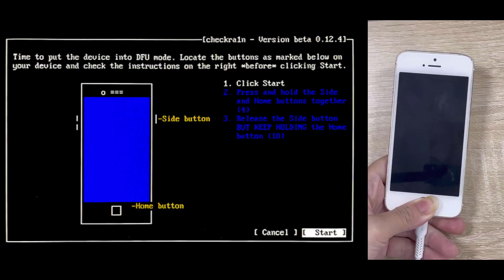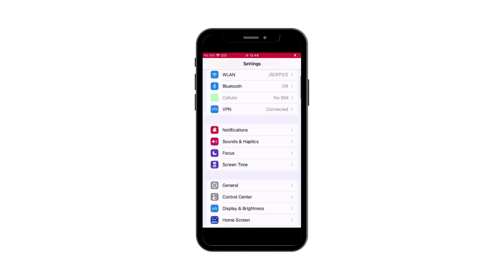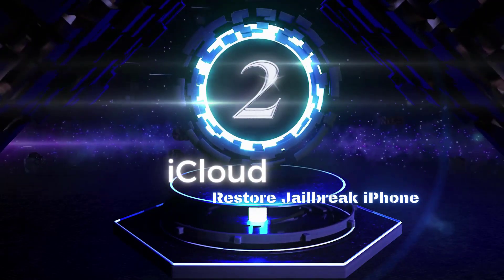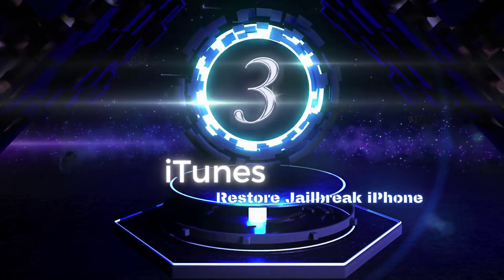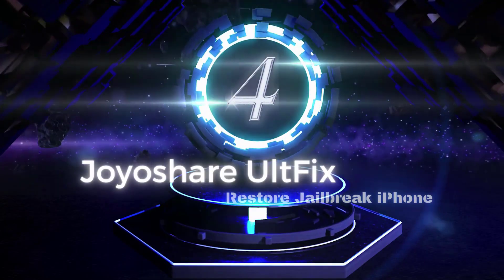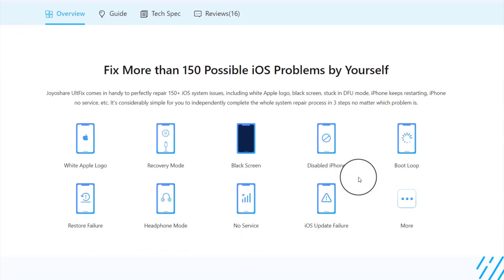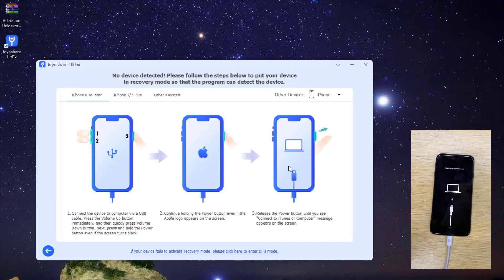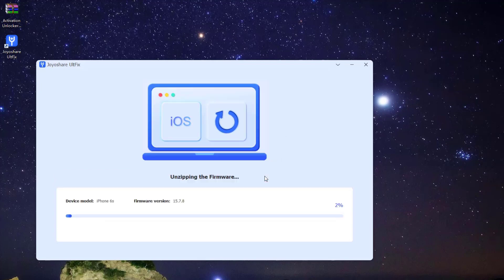How to Restore iPhone after Jailbreak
Use Joyoshare UltFix iOS System Recovery to restore iPhone after jailbreak

In this video, we will show you 4 ways to restore iPhone after jailbreak.

Method Covered:
0:00 Introduction
0:17 Way 1. Restore iPhone through Factory Settings
0:43 Way 2. Restore iPhone via iCloud
1:03 Way 3. Restore iPhone with iTunes
1:21 Way 4. Use Joyoshare UltFix iOS System Recovery